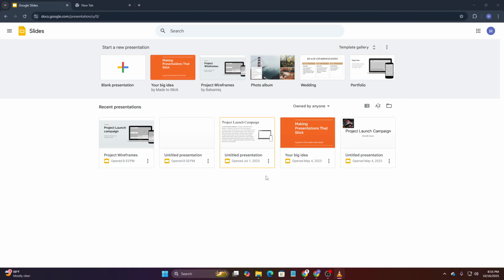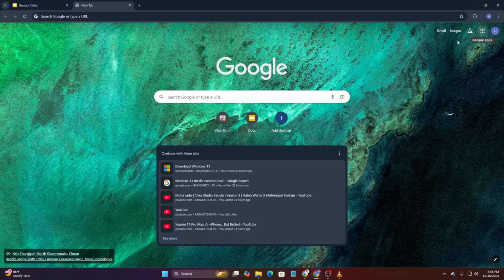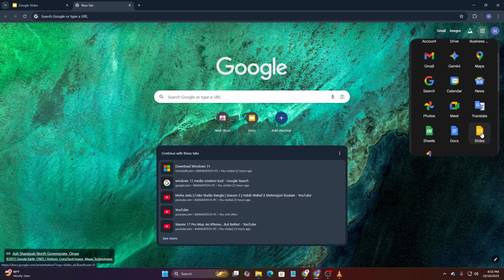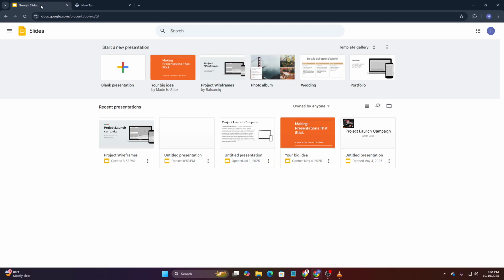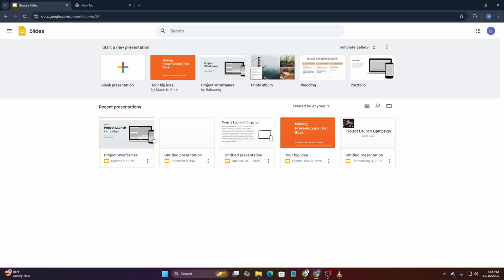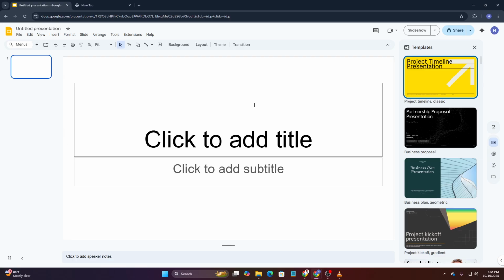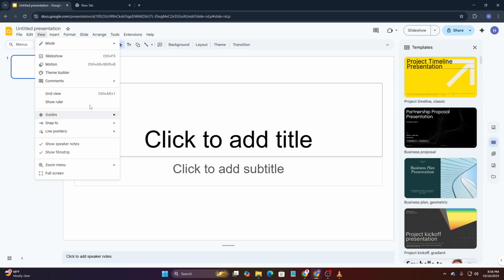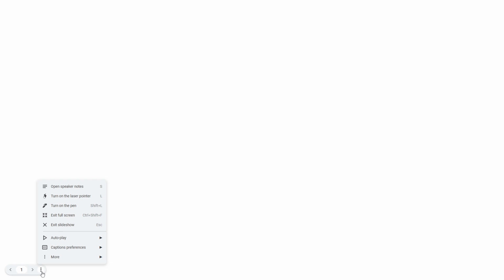How to Use the Pen Feature in Google Slides - 2025 (Simple Tutorial)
How to Use the Pen Feature in Google Slides
In this video, How to Use the Pen Feature in Google Slides, you’ll learn how to easily draw, highlight, and annotate your slides during a presentation. This quick guide shows how to access the pen tool, use the highlighter, and make your Google Slides more engaging and interactive.